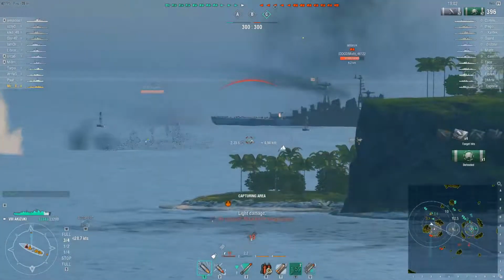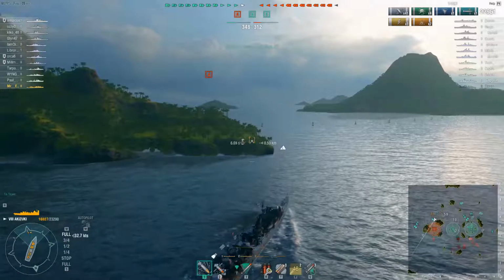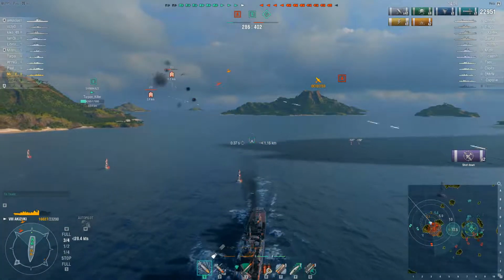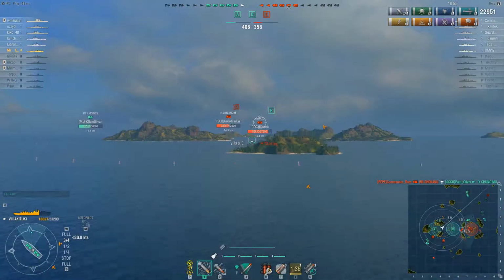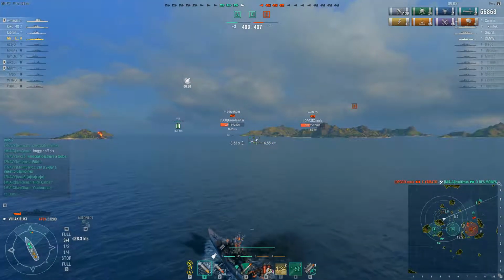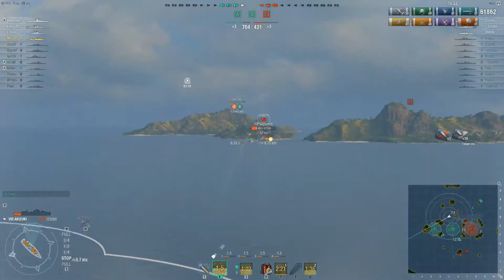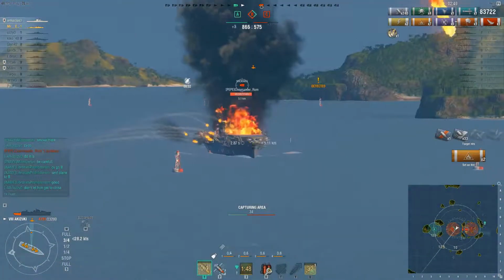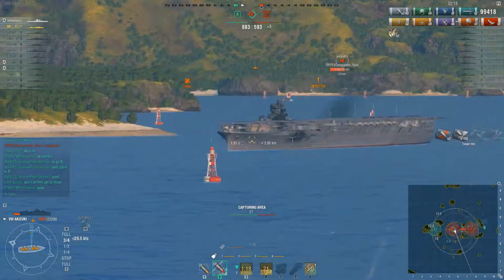ALBE Battles | World of Warships | Episode 6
Here's a replay of a fun game I had in the one and only tier 8 Japanese gun boat.